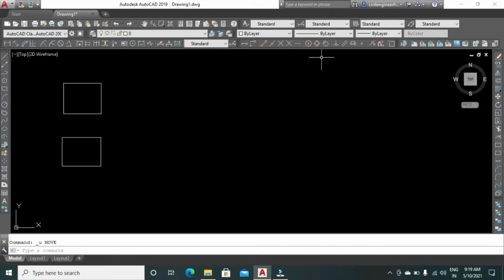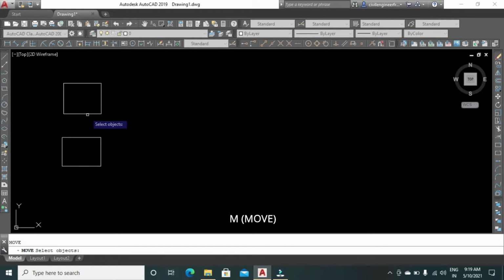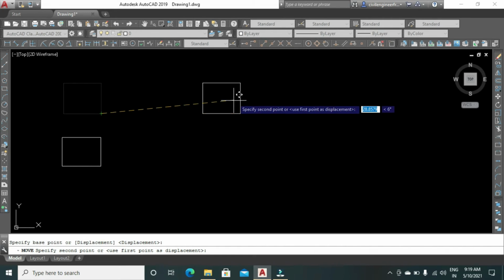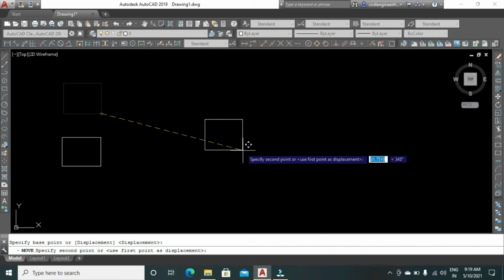How To Move In Auto CAD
AUTOCAD 2007 is one of the popular software because of its easy-use-command even if it is a bit old version of AUTOCAD. AUTOCAD is used to draw architectural plan, structural plan, MEP plan etc... It can draw all plans of all building including big, medium, and small buildings or all plans that need it to draw. The playlist below will show you all the commands that often use in AUTOCAD.

autocad tutorial
autocad tutorial
autocad 2015 tutorials for beginners
autocad 2017
autocad 2016
autocad tutorial for beginners
autocad basics
autocad 2007
autocad
autocad architecture
autocad array
autocad architecture 2016 tutorial for beginners
autocad basic tutorial for beginners
autocad commands tutorial
autocad civil 3d 2015 tutorials for beginners
autocad download free full version
autocad dimensioning tutorial
cours d'autocad 2014
les bases d'autocad
autocad for electrical engineers
autocad house plan tutorial
autocad khmer
autocad keyboard shortcuts
autocad learning
autocad layers
autocad layout
autocad lessons
autocad lt 2017 tutorial for beginners
autocad learning videos
comment apprendre l'autocad
autocad mechanical tutorial for beginners
autocad mep tutorial for beginners
autocad mechanical 2016 tutorial
autocad mechanical drawing